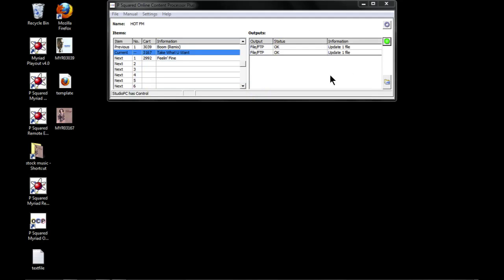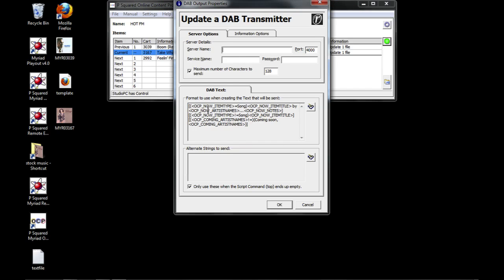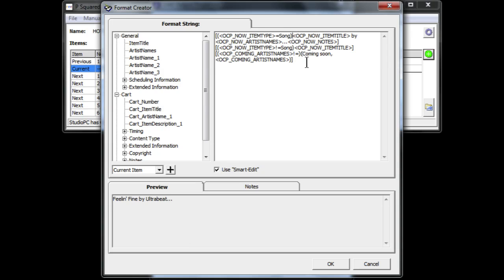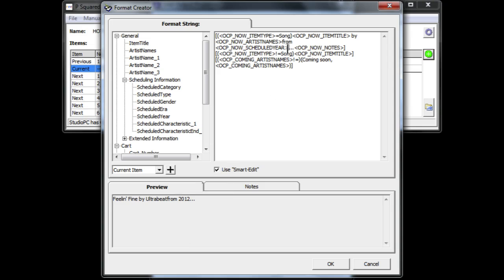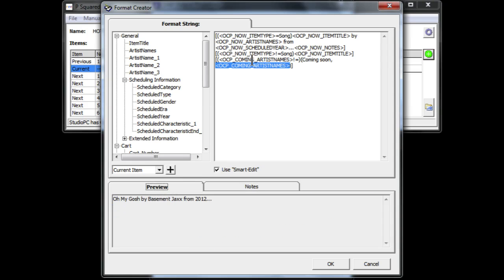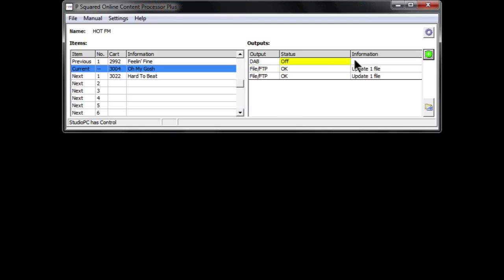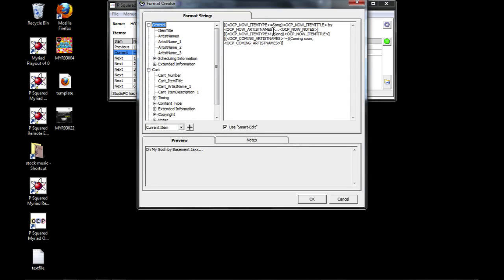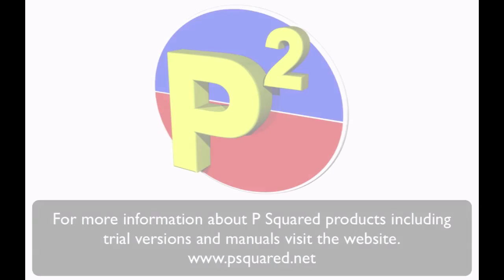Myriad OCP v4 - Part 2